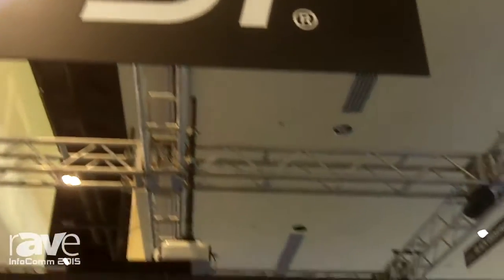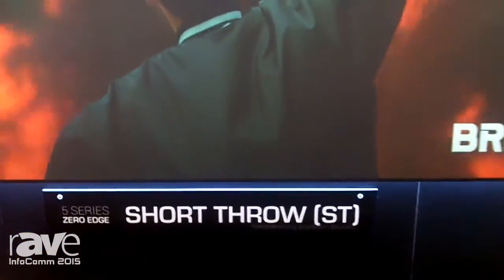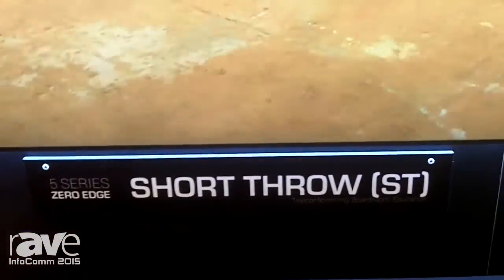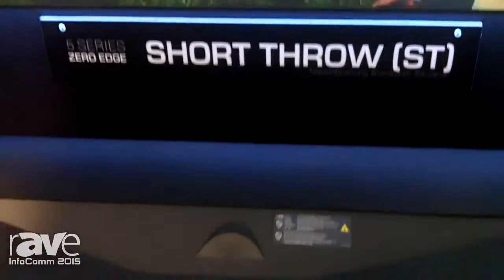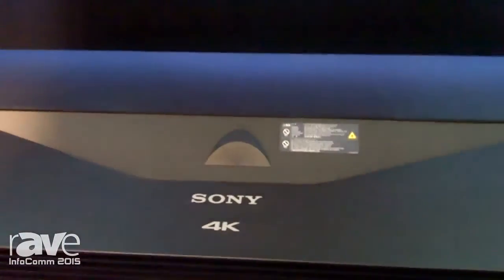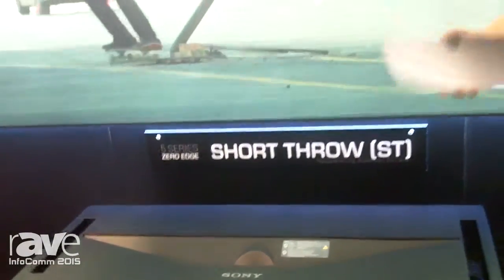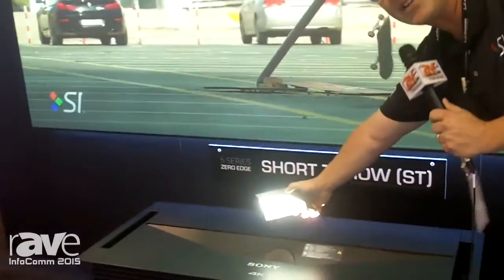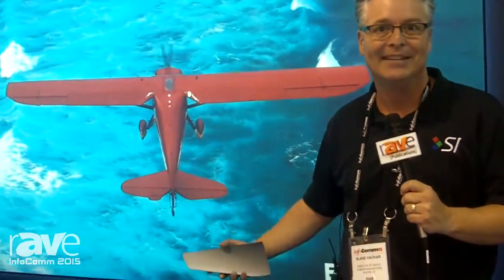InfoComm 2015: Screen Innovations Demos Short Throw ST Projection Screen